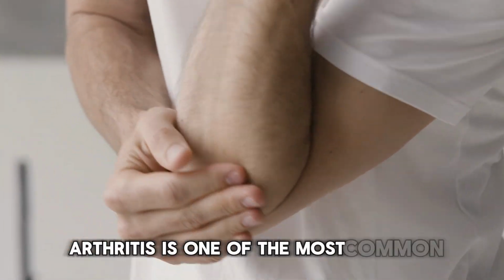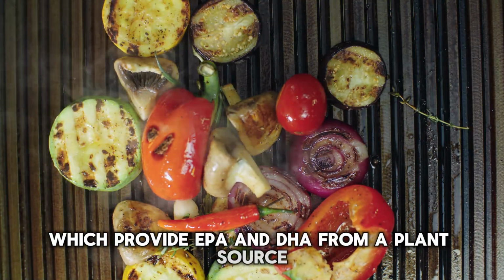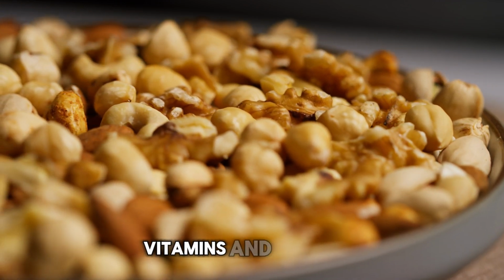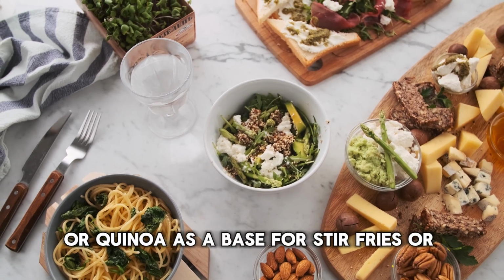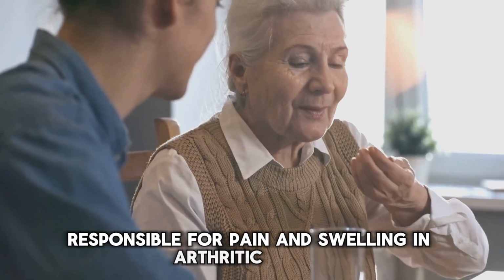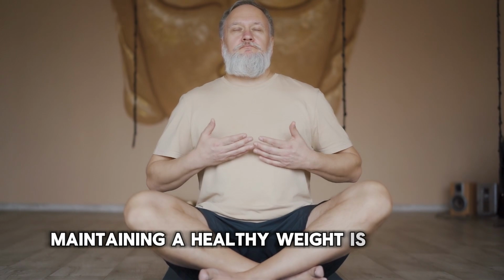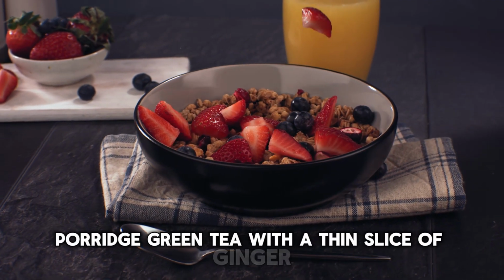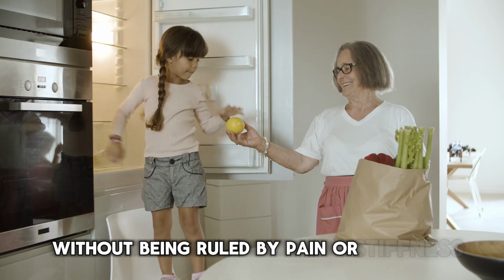What Doctors Recommend for Joint Relief - Don’t Let Inflammation Win [Arthritis Relief]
🍽️ Start Healing Arthritis Now with These 8 Superfoods – Fast, Natural Relief Inside! ✅🔥
Arthritis pain can feel like a daily battle — but what if the answer is already in your kitchen? In this video, we reveal 8 science-backed superfoods that help ease joint pain, fight inflammation, and support natural healing without relying on harsh medications.

Whether you’re dealing with rheumatoid arthritis, osteoarthritis, or age-related stiffness, these foods can help you move more freely, feel better, and start enjoying life again.

📌 Here’s what you’ll learn:
✔️ The best foods for calming joint inflammation naturally
✔️ How to use everyday ingredients to support healing
✔️ Easy meal ideas perfect for seniors and those with arthritis
✔️ Long-term tips to strengthen joints and improve mobility

Which one of these superfoods will you start eating today?